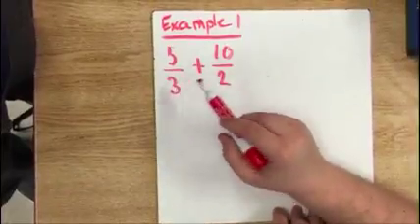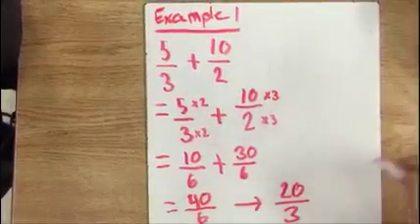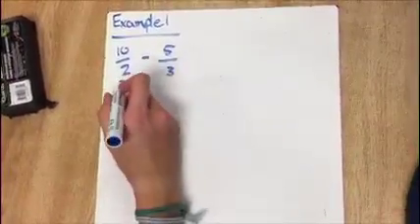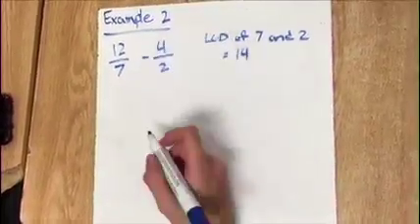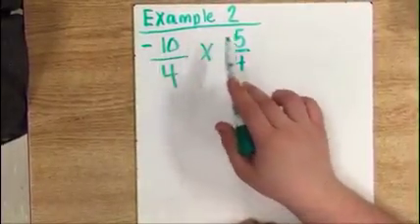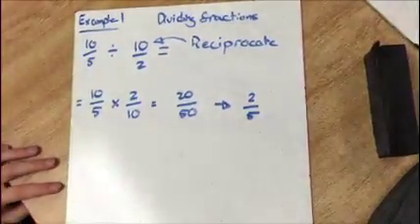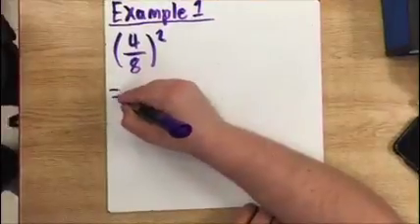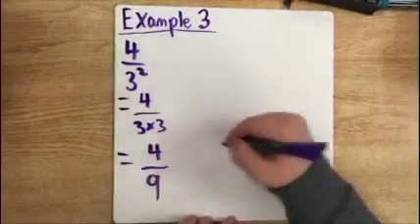Fractions Grade 9